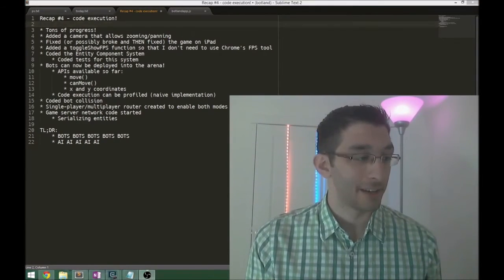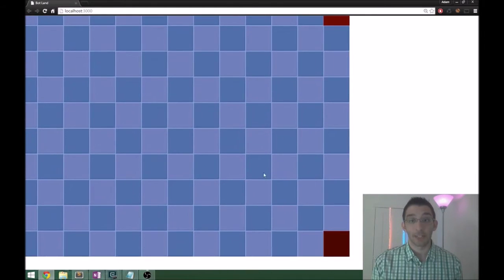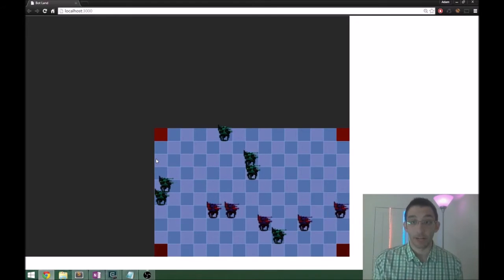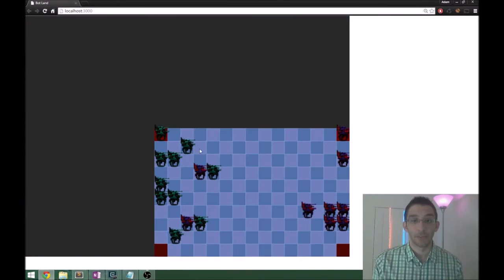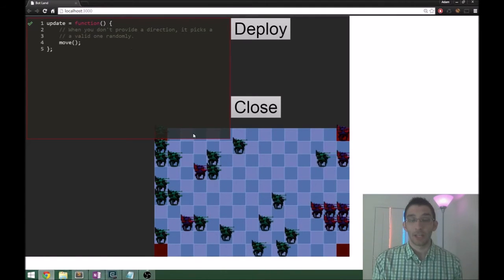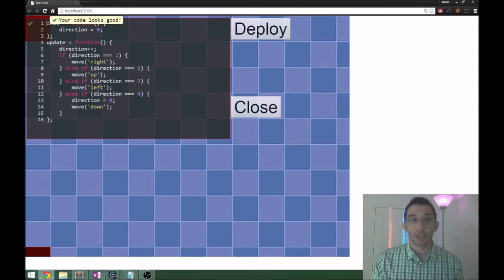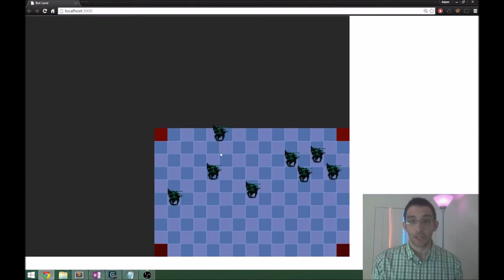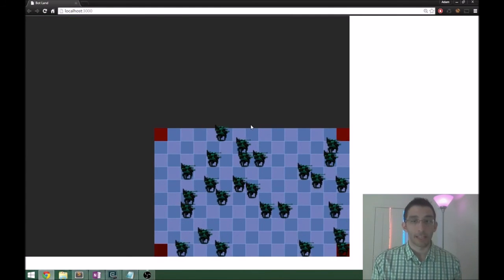Bot Land Recap #4: code execution!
That link contains the streaming schedule and other resources (Facebook, Twitter, etc.). You can find most of that here for now too